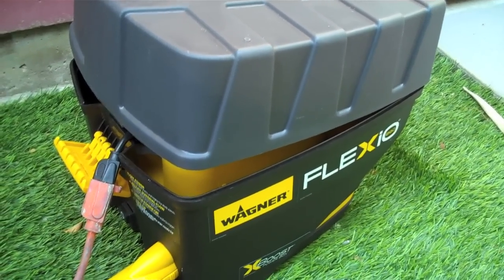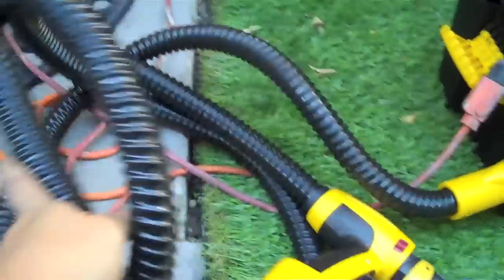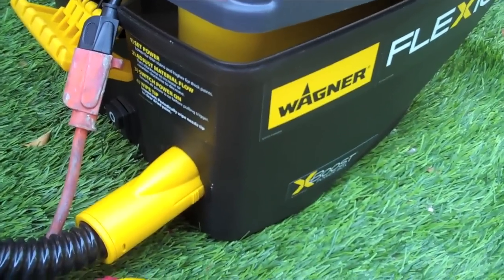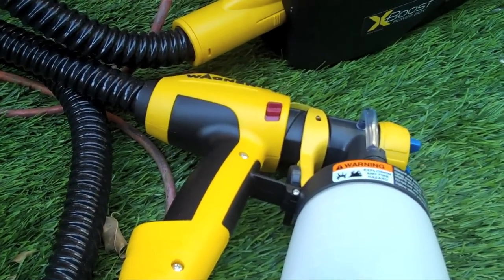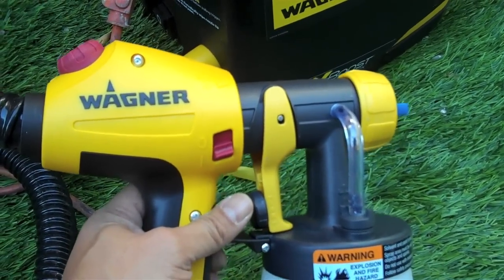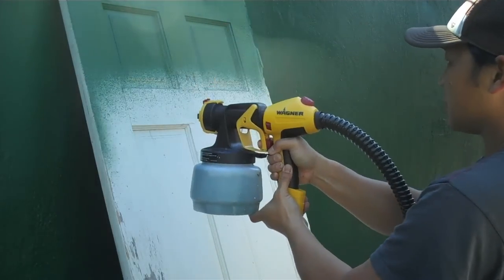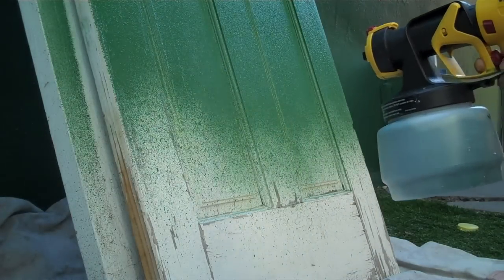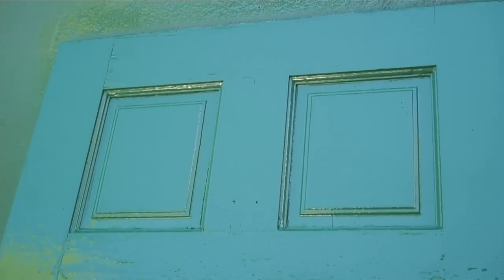Wagner FLEXiO 890 Specs and Review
Here's my new Wagner FLEXiO 890 paint sprayer.

It's easy to setup and use. So much faster and convenient than a paint brush or roller.

I mention it's a floor model meaning it just sits on the floor so there's no extra weight you have to carry. This is a new model.

My door was in really rough shape and in best case scenario I would have cleaned it up more.

The back wall was already sprayed the same green so I wasn't so concerned with overspray on that as well as some old sawhorses I used to prop the door.